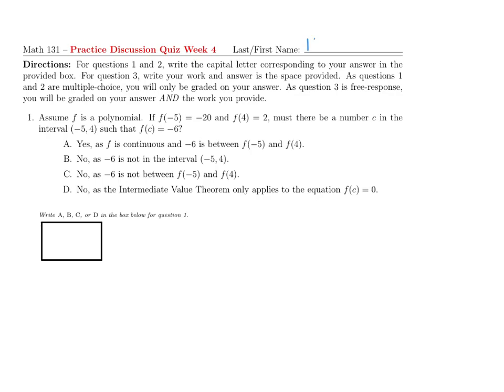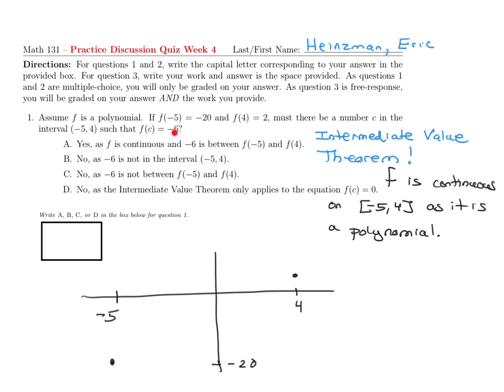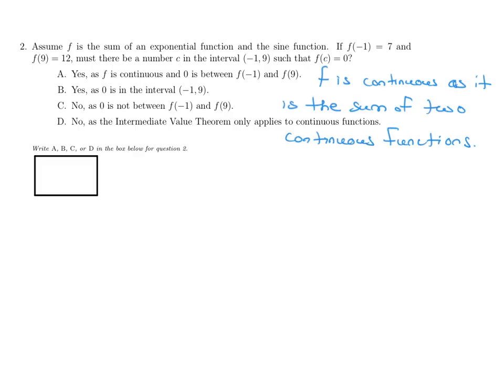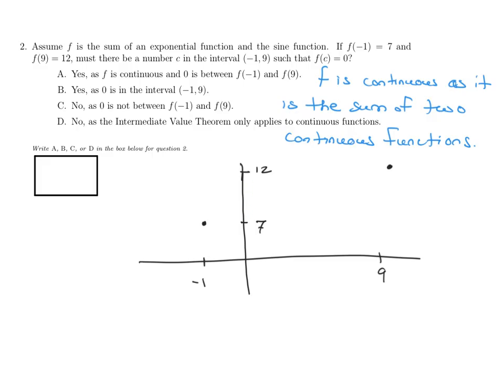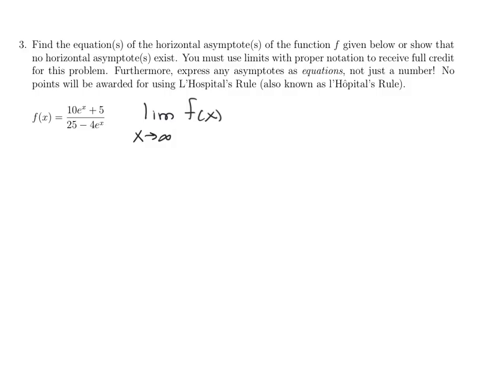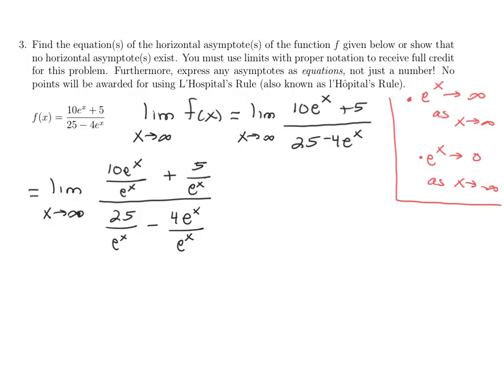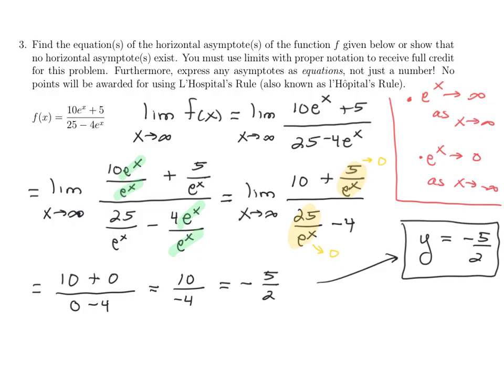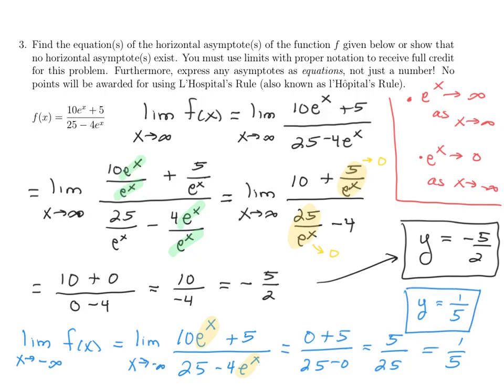m131 practice quiz week 4 video solutions